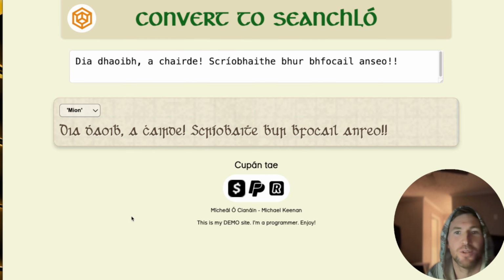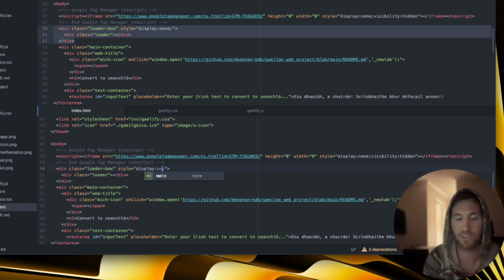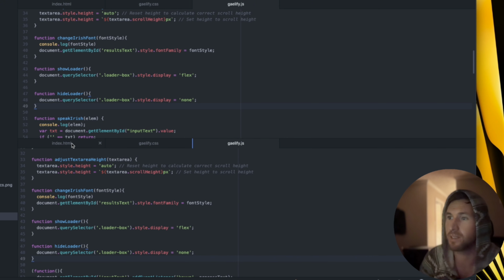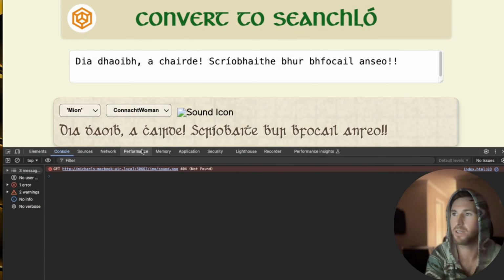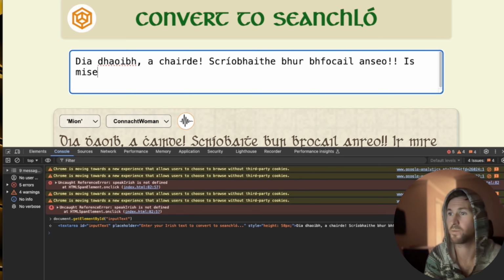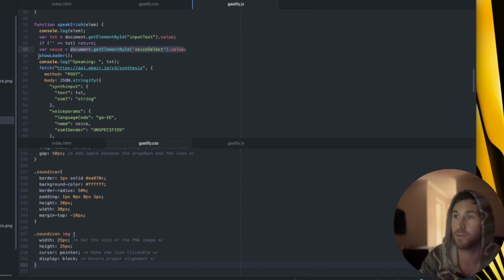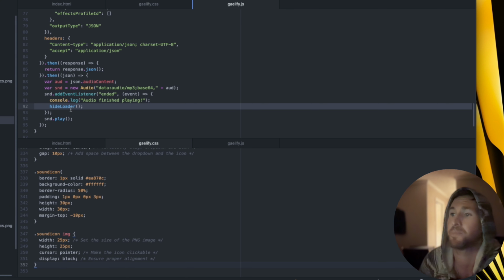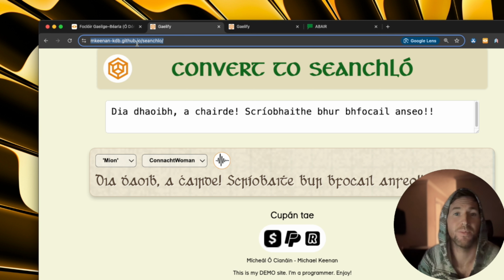How I added text-to-speech to my FREE Irish learning website | Javascript, HTML, CSS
A quick overview of how I added the Irish text-to-speech feature on my new website - seanchló typer!

The website allows you to type Irish and the old-style (seanchló) is shown in a beautiful font as you type 🤌

First we add the loader box animation, voice selection dropdown and the speech icon to our HTML.
Then we style them with our CSS.
Finally we add our functionality using Javascript. We add utility functions to show and hide our loading animation and we add the code which collects the user's text and sends it to abair.ie.

speakIrish is the most important function, it takes the user's selection of voice (from the dropdown), along with their custom typed text (from the text-input). It then packages this data into a custom JSON object, and sends the payload to abair.ie via POST.

This allows us to hear whatever Irish we type in abair voices!

Please forgive any pronunciation mistakes, I am still learning!